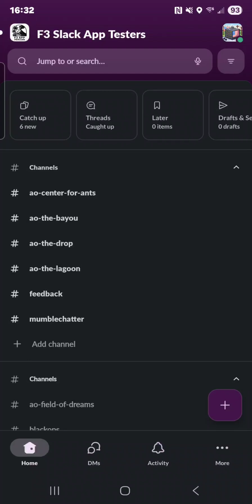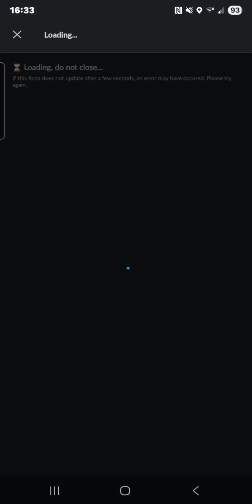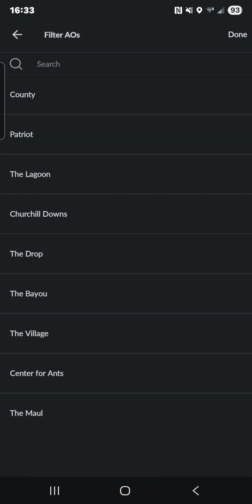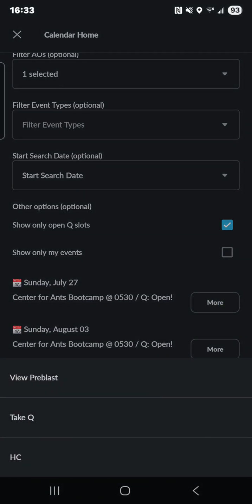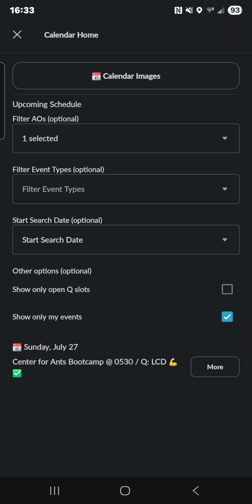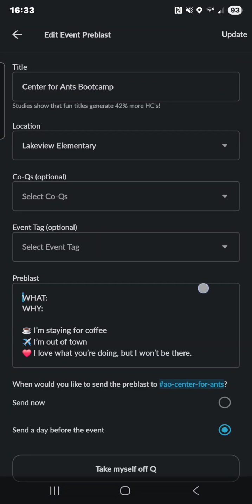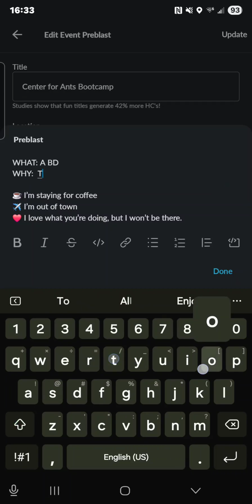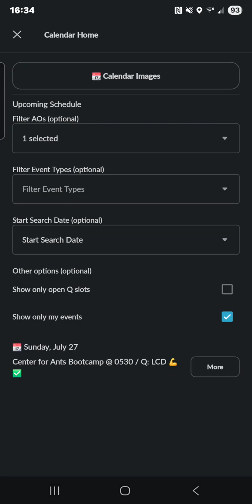F3Nation - How To Sign up for a Q-Spot.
This video goes over how to sign up for a Q-spot within the F3 Nation slack app